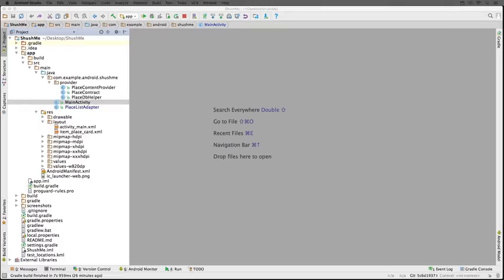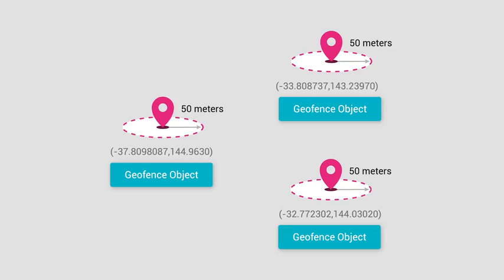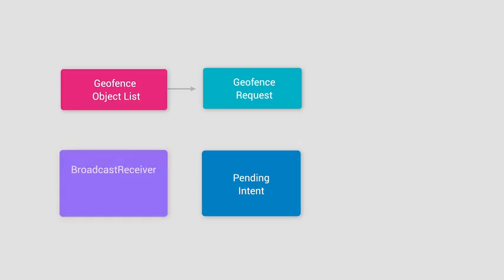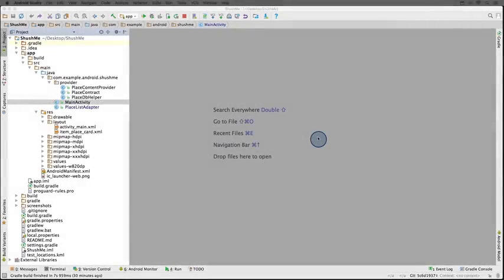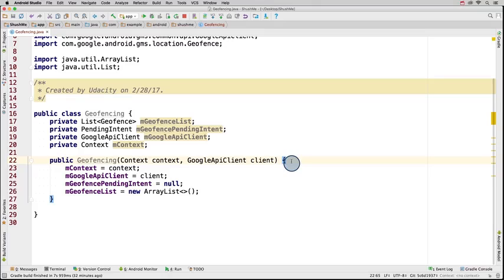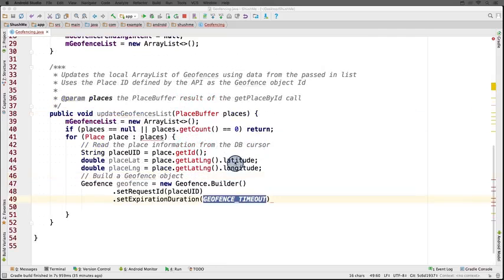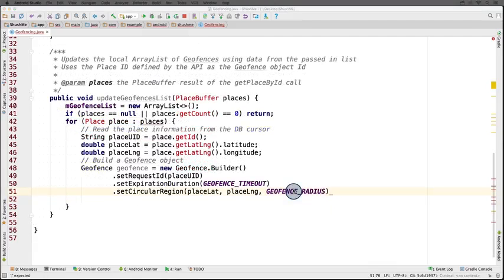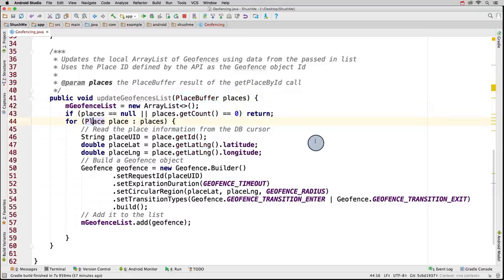60 16 Exercise 4 Geofencing